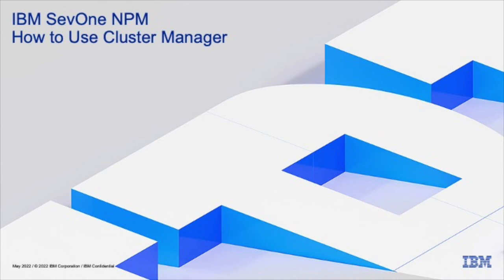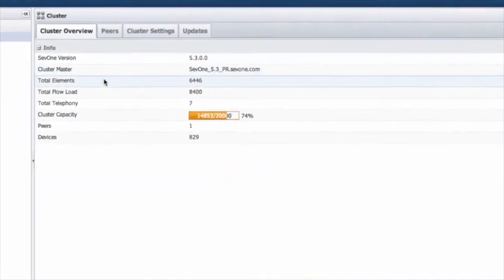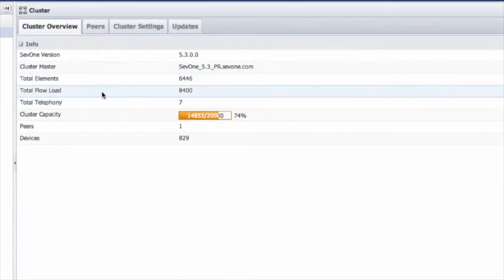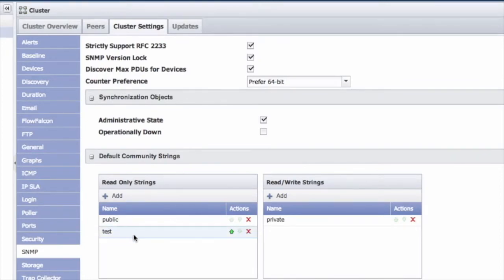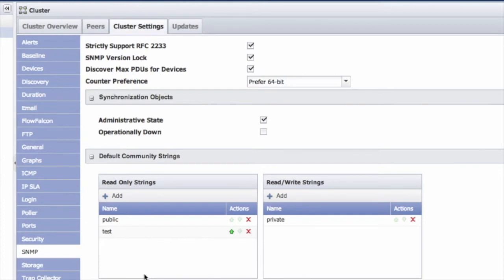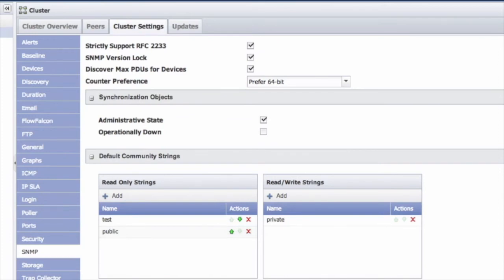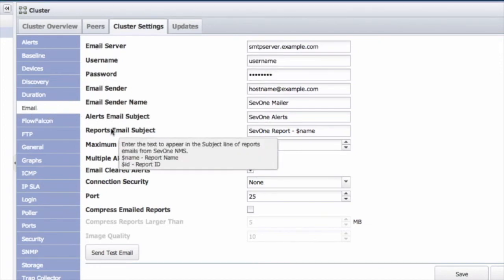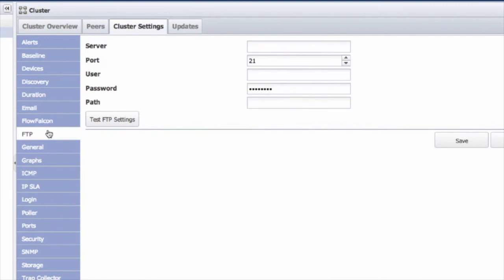How to Use Cluster Manager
Learn how to use the cluster manager in IBM SevOne NPM.